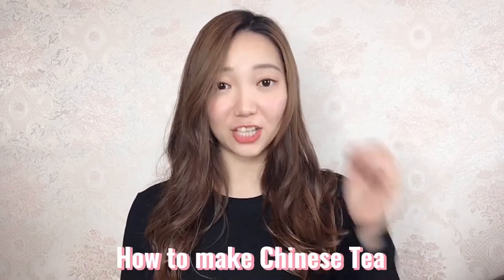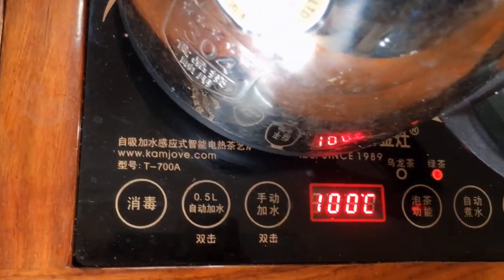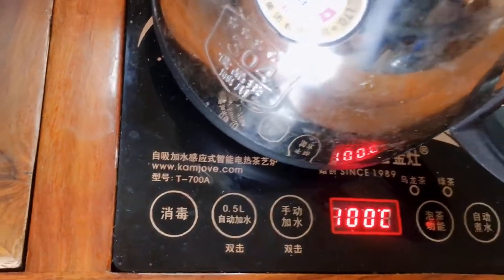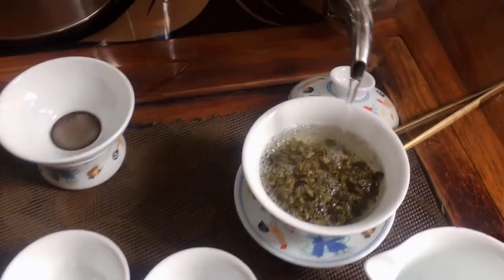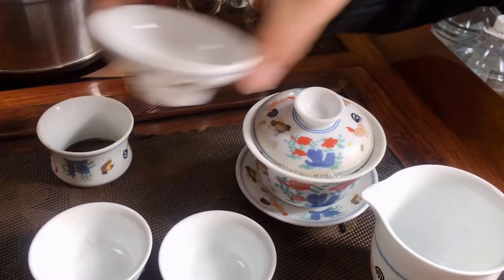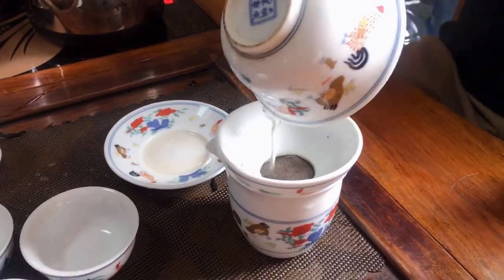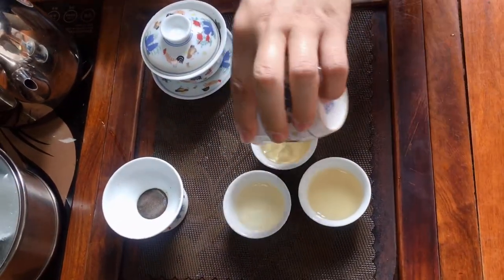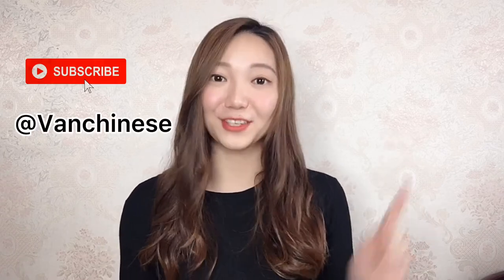How To Make Chinese Tea ▏Gongfu Tea Secrets Revealed!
In this video, i am going to show you the whole process of making chinese tea as well as reveal the secrets of why Chinese people always invite friends to drink Gongfu tea.
Especially when you are doing business with Chinese people,you might often get invited to their office for drinking tea and a couple of minutes later, your chinese business partner starts talking about business with you.
Wonder why is that? Make sure you watch the video until the end!!

What is your favorite type of tea? Mine is green tea!